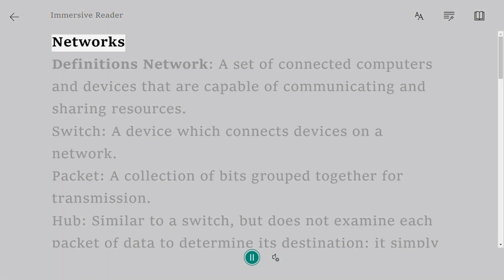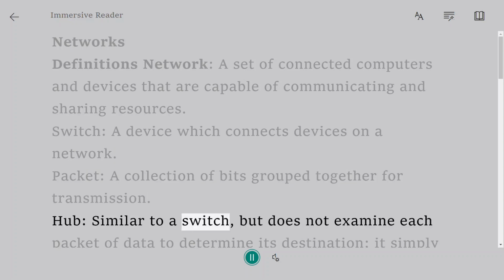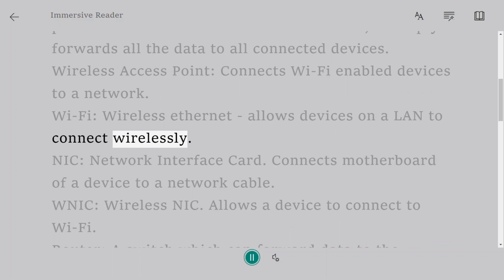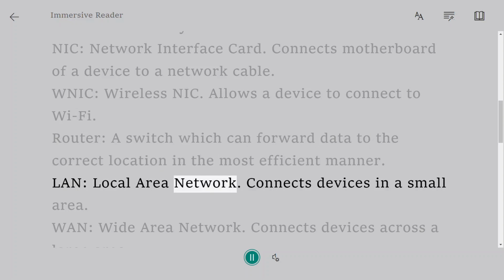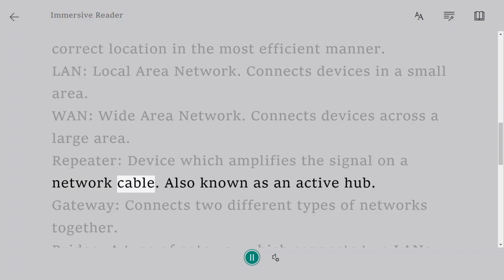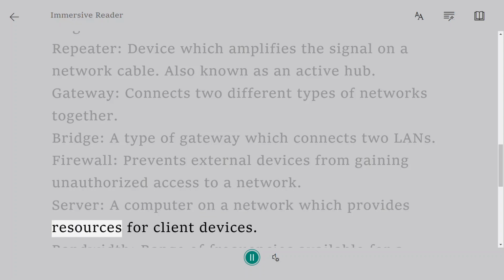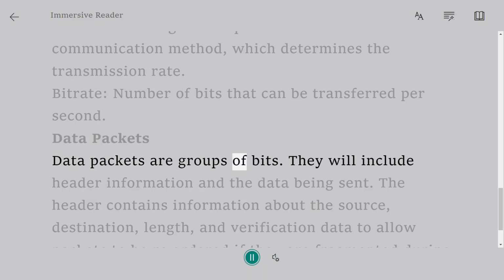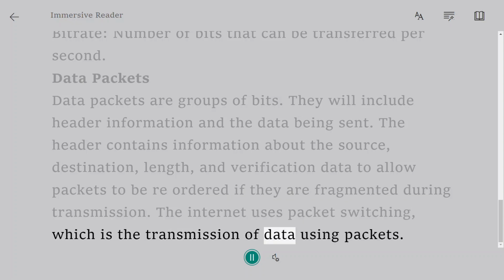Networks | A Level Notes Information Technology 9626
Definitions Network: A set of connected computers and devices that are capable of communicating and sharing resources.

 Switch: A device which connects devices on a network.

 Packet: A collection of bits grouped together for transmission.

Hub: Similar to a switch, but does not examine each packet of data to determine its destination; it simply forwards all the data to all connected devices.

Wireless Access Point: Connects Wi-Fi enabled devices to a network.

 Wi-Fi: Wireless ethernet - allows devices on a LAN to connect wirelessly.

NIC: Network Interface Card. Connects motherboard of a device to a network cable.

WNIC: Wireless NIC. Allows a device to connect to Wi-Fi.

Router: A switch which can forward data to the correct location in the most efficient manner.

 LAN: Local Area Network. Connects devices in a small area.

WAN: Wide Area Network. Connects devices across a large area.

 Repeater: Device which amplifies the signal on a network cable. Also known as an active hub.

Gateway: Connects two different types of networks together.

Bridge: A type of gateway which connects two LANs.

 Firewall: Prevents external devices from gaining unauthorized access to a network.

Server: A computer on a network which provides resources for client devices.

Bandwidth: Range of frequencies available for a communication method, which determines the transmission rate.

Bitrate: Number of bits that can be transferred per second.

Data Packets

 Data packets are groups of bits. They will include header information and the data being sent. The header contains information about the source, destination, length, and verification data to allow packets to be re ordered if they are fragmented during transmission. The internet uses packet switching, which is the transmission of data using packets.